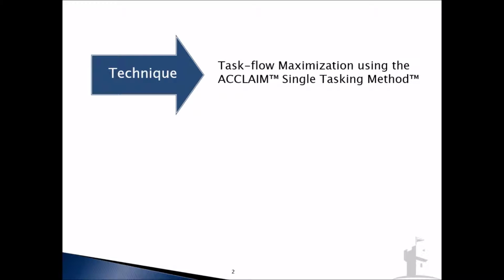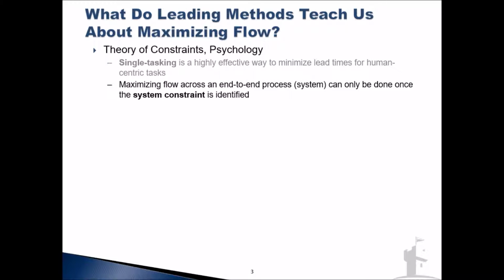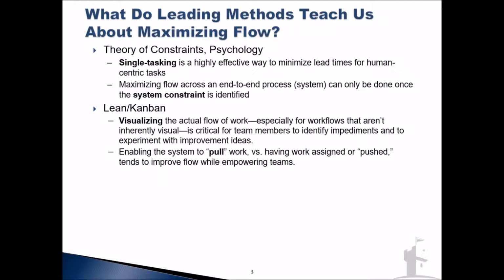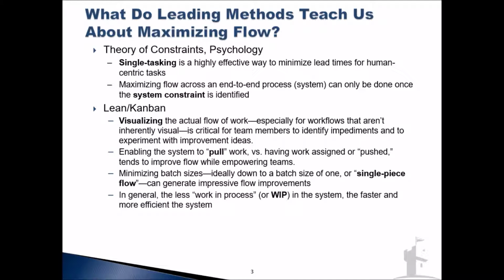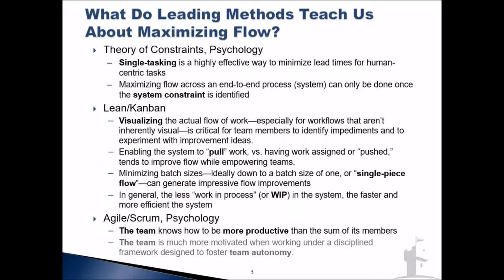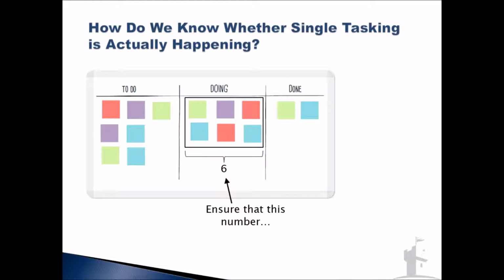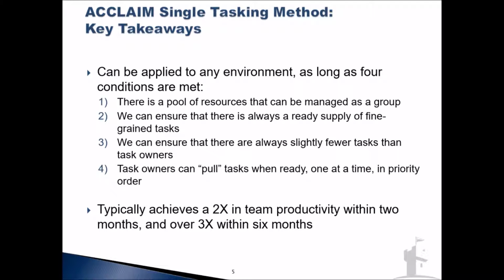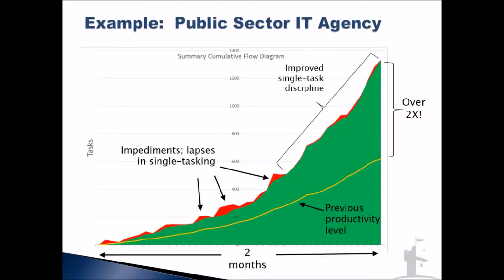Overview of the ACCLAIM Single Tasking Method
The ACCLAIM Single-Tasking Method blends concepts from Lean/Kanban, Theory of Constraints, and Agile/Scrum to show how to maximize the flow of task completions, especially in technical knowledge work domains like software engineering.